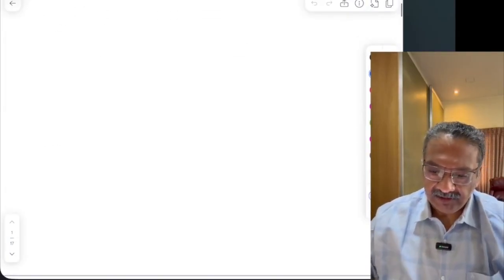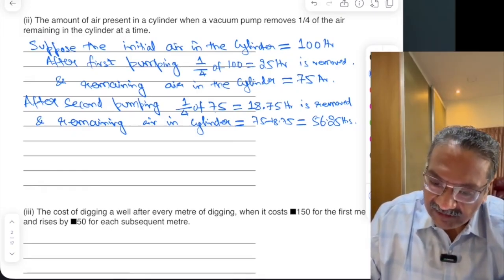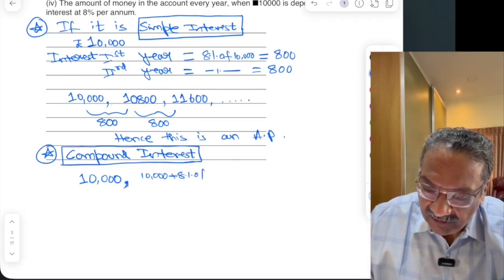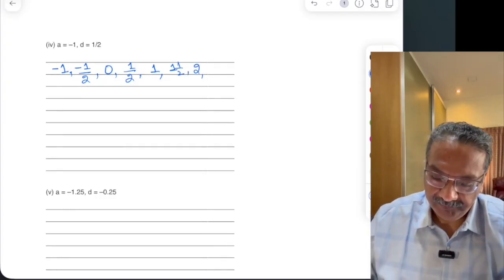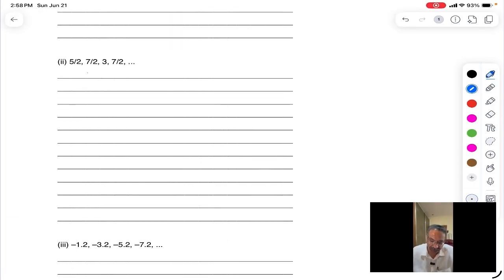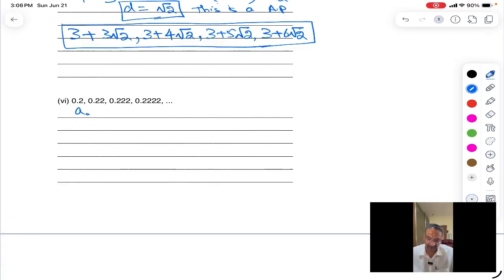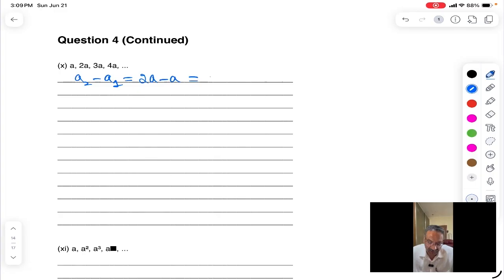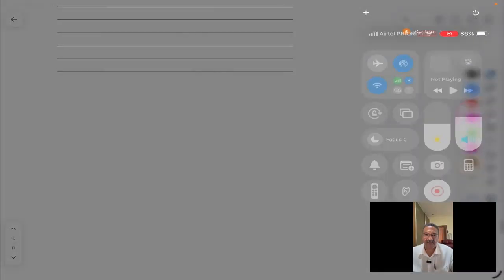Arithmetric Progression Ex 5 1 Class 10 Mathematics Karnataka Board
Solution to Maths problems of Class 10(Ten) Karnataka Board NCERT Text Book. Chapter Arithmetic Progression. Exercise 5.1. Mix of Kannada and English. All problems Solved of Exercise 5.1
00:00 Q1
09:05 Q1 (iv)
14:25 Q2
17:20 Q3
21:20 Q4
29:45 Q4 (vi)
35:25 Q4 (xiii)